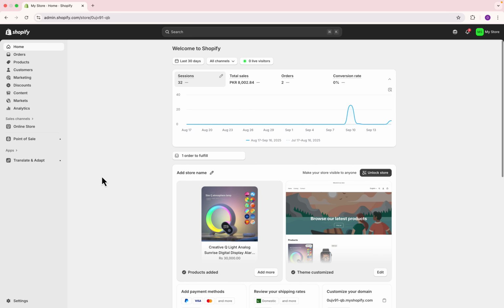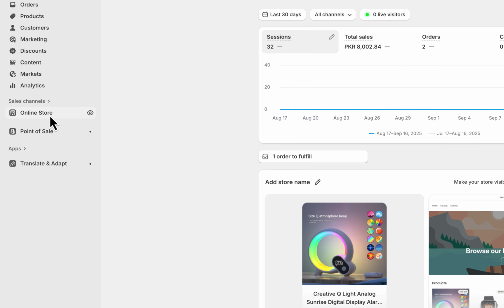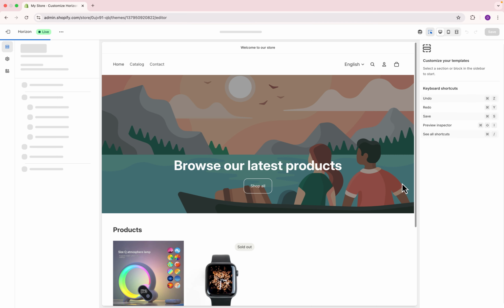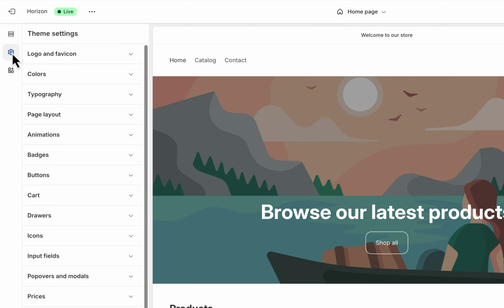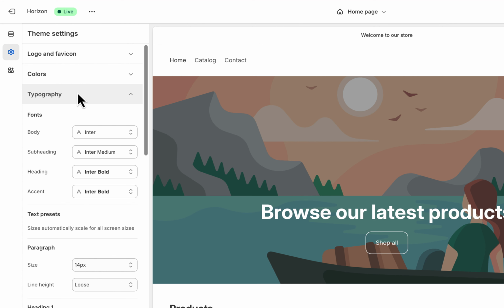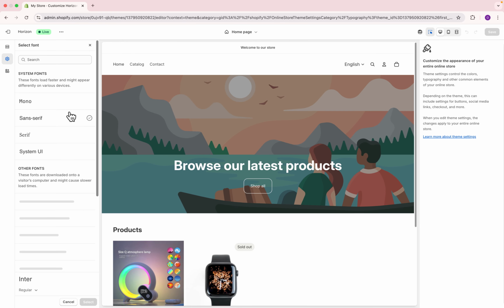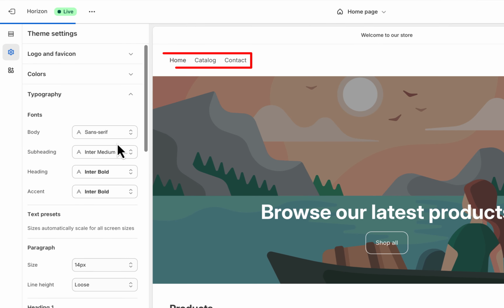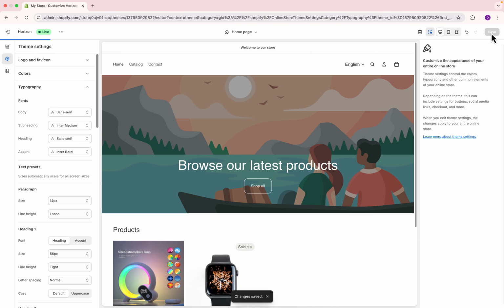How to Change Font on Shopify ✅ Upload & Use Custom Fonts Easily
Learn how to change font on Shopify and make your online store look more professional in just a few clicks.

Changing Fonts in Shopify Made Simple

If you’ve ever wondered how to change font on Shopify, this tutorial is for you. Fonts play a huge role in the design of your online store, and customizing them can instantly upgrade your brand’s look and feel. In this video, I’ll guide you through how to add custom fonts to Shopify, whether you want to use Shopify’s default font settings or upload your own unique style.

You’ll learn step by step how to upload custom fonts to Shopify, edit your theme code, and make sure your new font looks perfect across your store. I’ll also explain how to switch fonts in Shopify without coding, so you can keep things simple if you prefer. Whether you’re looking to change product page fonts, update headings, or apply a custom typeface throughout your store, this guide will show you the exact process.

By the end, you’ll be able to confidently add custom fonts to your Shopify store and create a polished, branded experience for your customers.

I hope you found my How to Change Font on Shopify video useful!